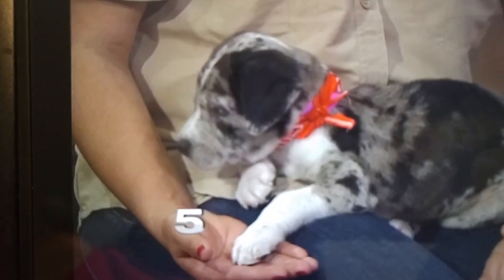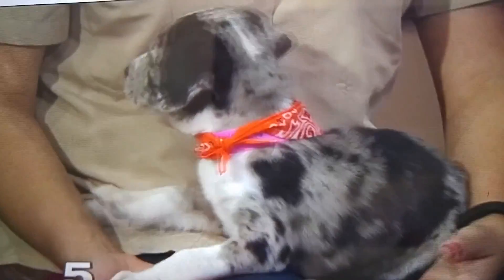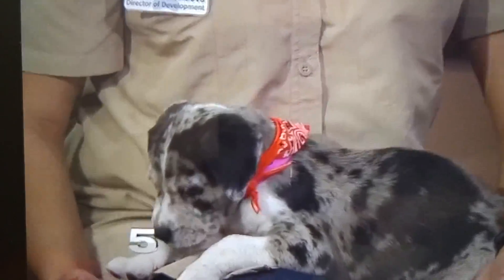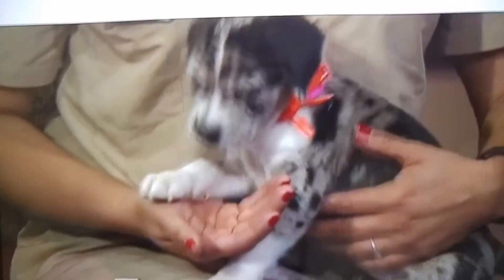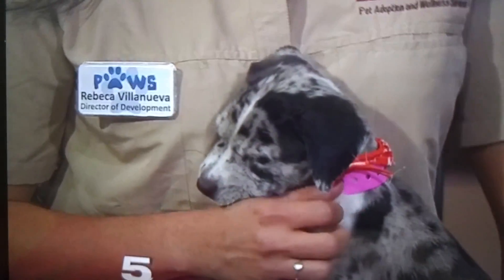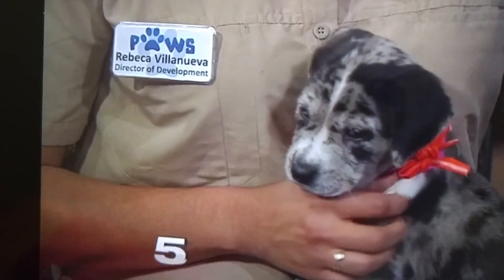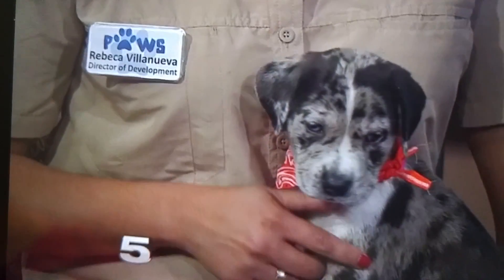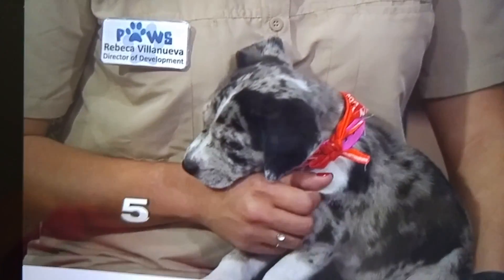Looks like Kane